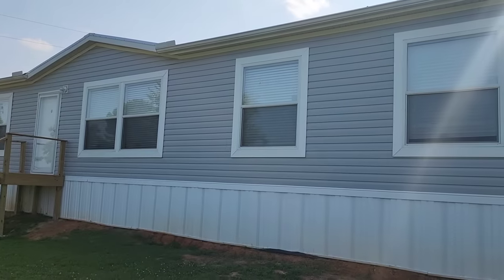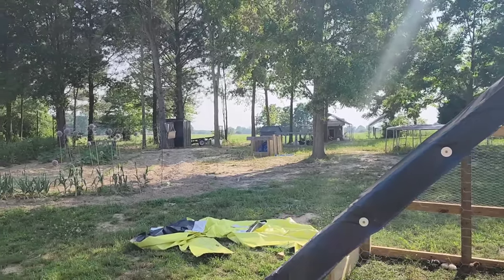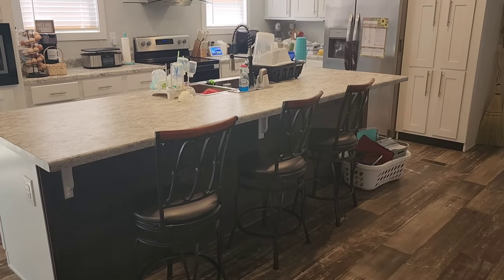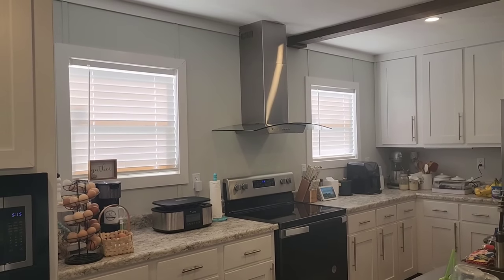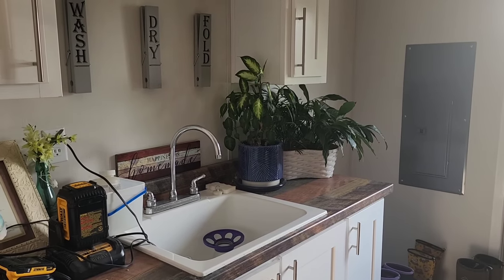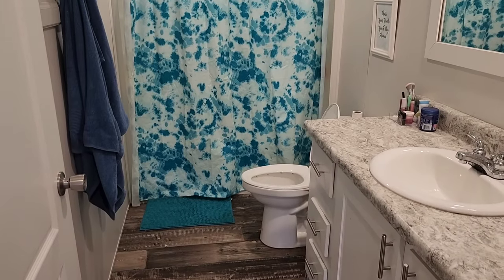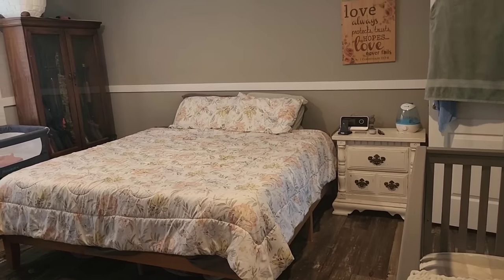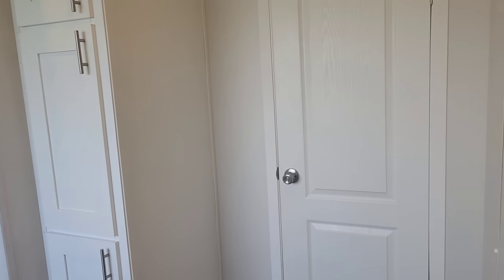Double Wide Mobile Home Tour | What it REALLY looks like!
DOUBLE WIDE MOBILE HOME | UPDATED HOUSE TOUR

Hey hey y'all! I hope you enjoy this updated home tour. This is a real life home tour, so if you can appreciate that... come along. Here we are a year later and we continue to have big plans for our one acre homestead. Let me show you around our Hamilton Burlington 4 bedroom 3 bath mobile home. ❤️

AMAZON STORE FRONT:

AMAZON WISH LIST: